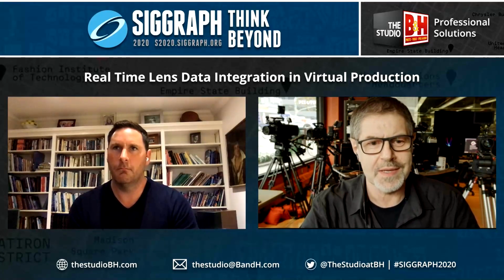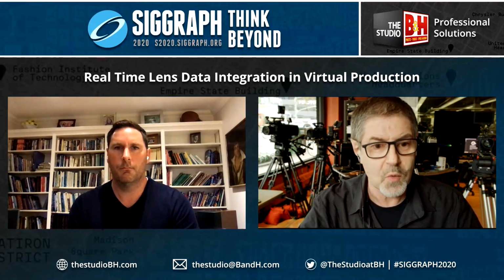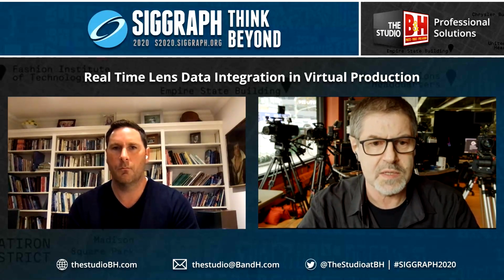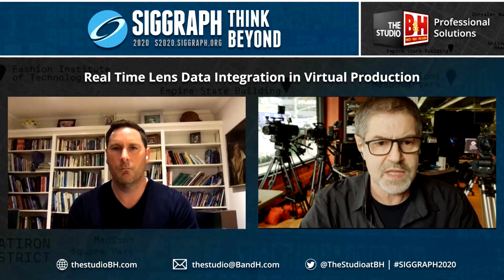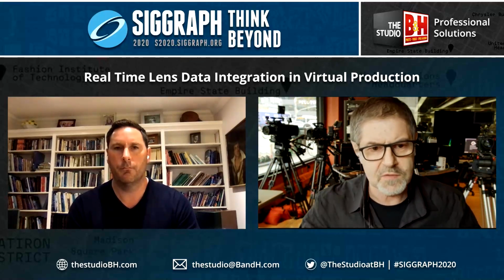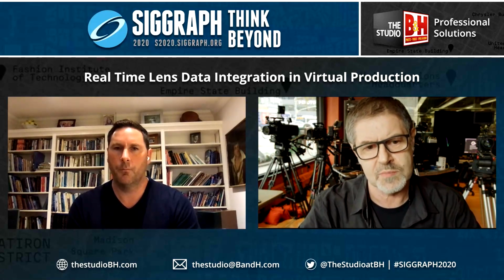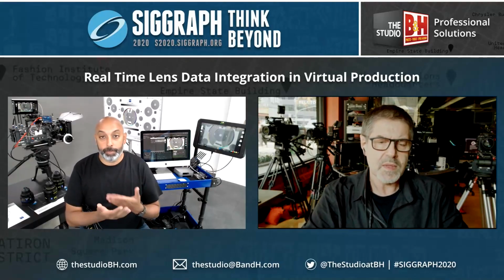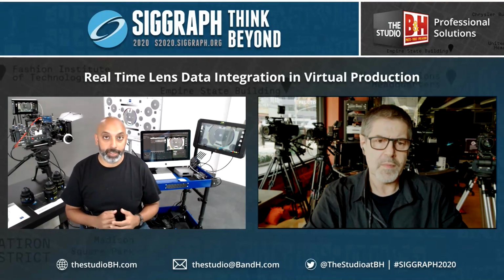Real Time Lens Data Integration in Virtual Production | SIGGRAPH 2020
We explore the importance of capturing optical data from professional lenses to enhance the quality of real time motion tracking and rendering with Unreal Engine

See the full B&H SIGGRAPH 2020 Virtual Experience

Featuring:
-Michel Suissa​
-Nic Hatch, CEO, Ncam
​-Andy Blondin, Senior Product Manager, Epic Games
-​Snehal Patel, Director of Cinema Sales, Zeiss ​